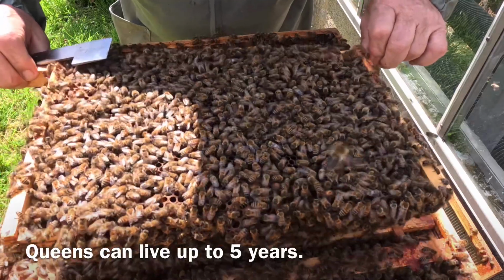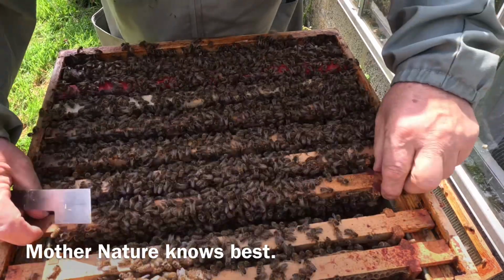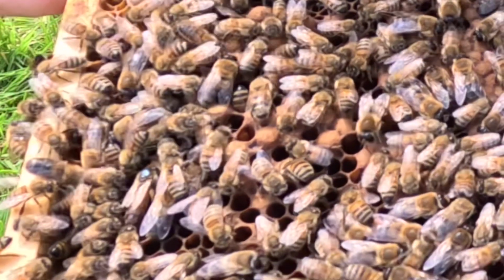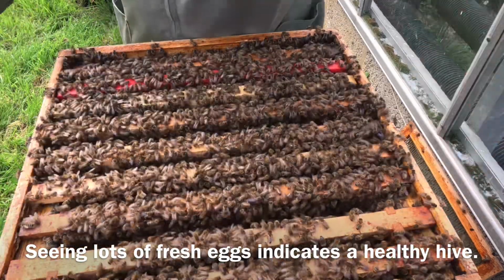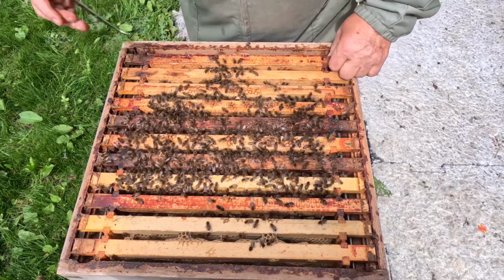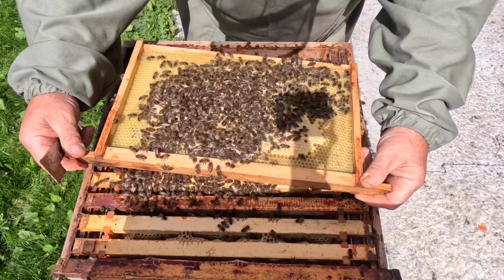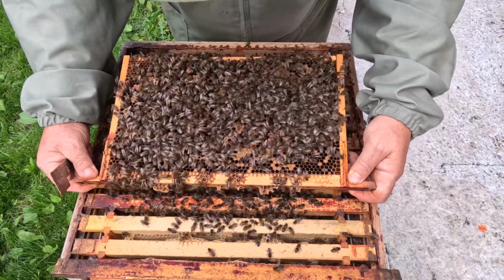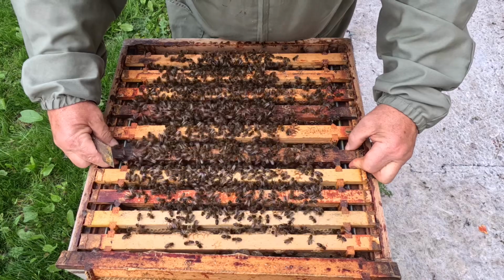Educational “Looking inside a couple of hives”